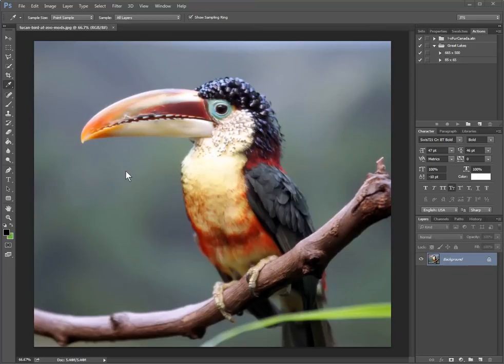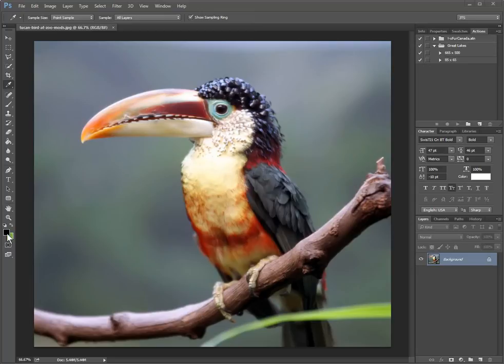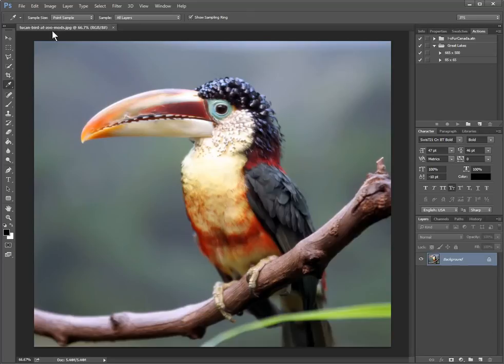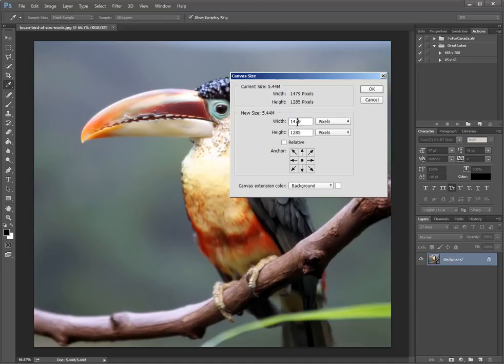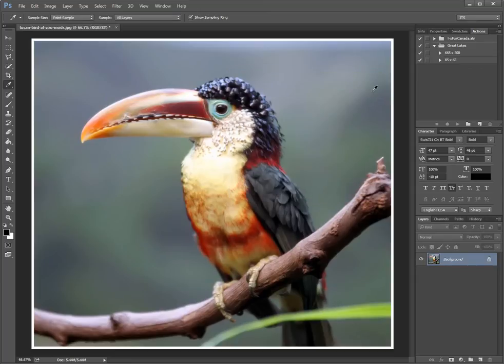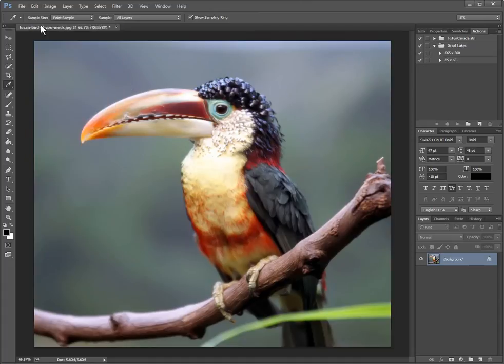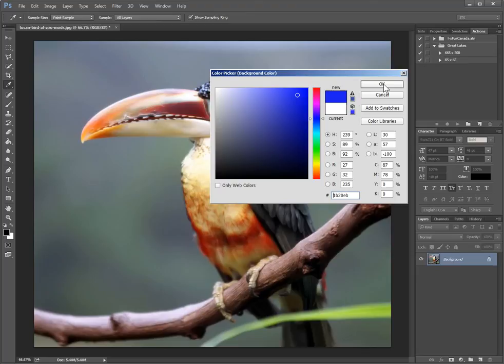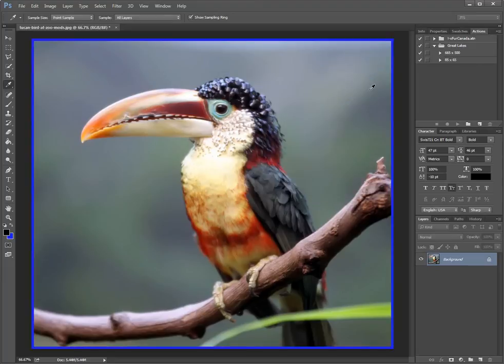Photoshop - Add Border to Image (White Border or Any Other Color)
Set the background color you would like, click on Image ... Canvas Size, and choose a pixel or dimensional increment that gives you the desired width of border ... gives a nice edge to images.